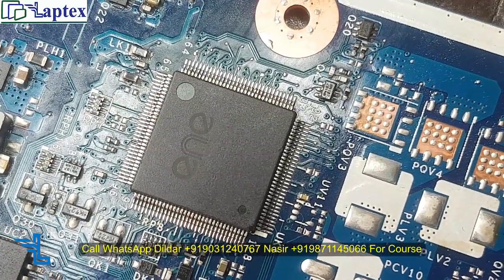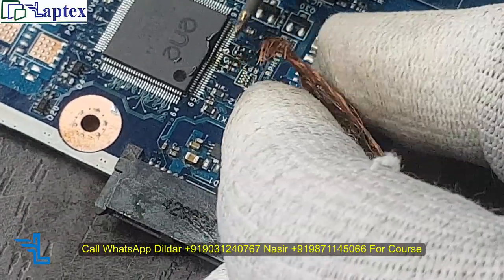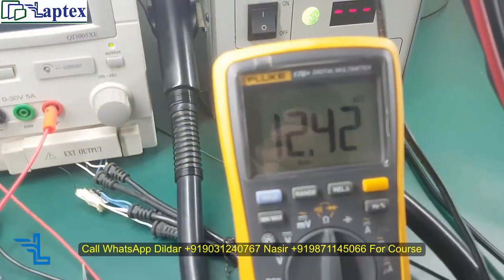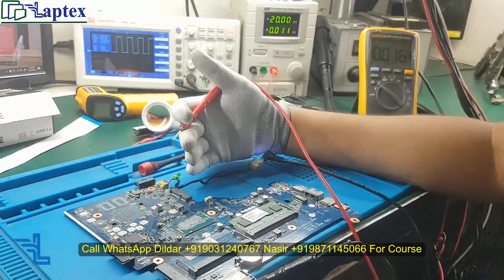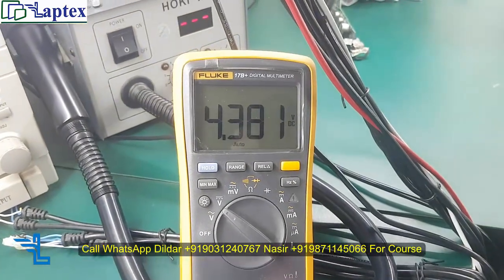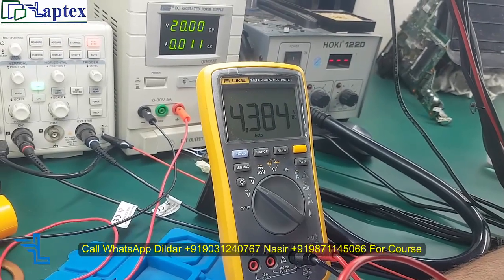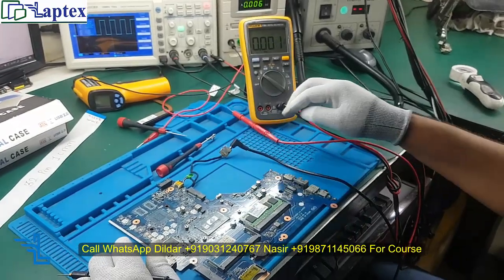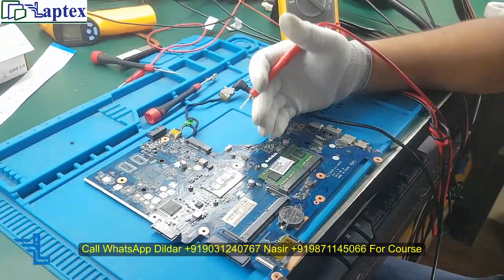DCIN, 3V 5V and SIO controller problem and concept in LA a992P | ENG Part-2| Chiplevel repair course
DCIN 3V 5V and SIO concept logic and common Problem in Laptop Motherboard is one of the most common fault in chiplevel repairing field. This video is foot forward to explain the step by step troubleshooting for DCIN, 3V 5V and SIO shorting case study in English. Complete chiplevel troubleshooting is discussed for SIO requirements and DCIN section in English. Laptop motherboard part number or model number LA A992p is very widely used laptop motherboard so there are faults that are most common in this motherboard. So, this video will help in troubleshooting all the faults related to the DCIN, SIO controller and 3V 5V section failure.

Laptops not powering on dead cases is one of the most common problems that every technician has to face while solving motherboard faults. This video will be very helpful for both beginners as well as experts in understanding the concept and logic behind laptops not powering on case faults.

All cases are covered in our Advance and updated laptop repairing course which covers all the repairing logic, concepts, and techniques for troubleshooting different laptop motherboard faults.

Join our course module and become an expert in laptop motherboard repair. All are welcome to join our free Demo Class